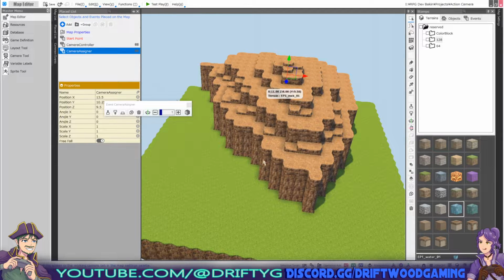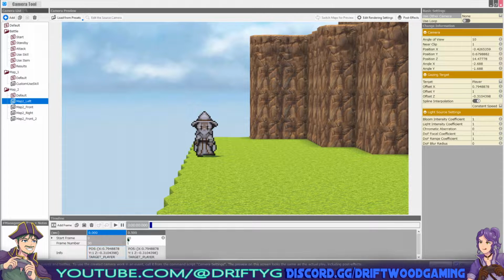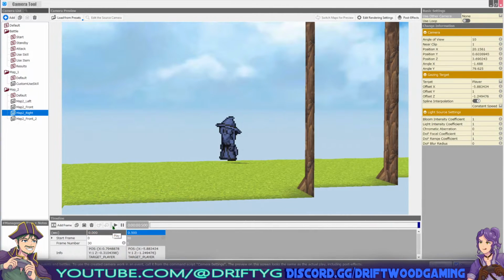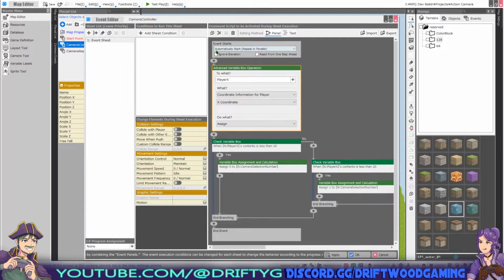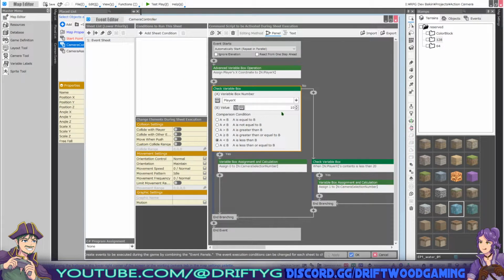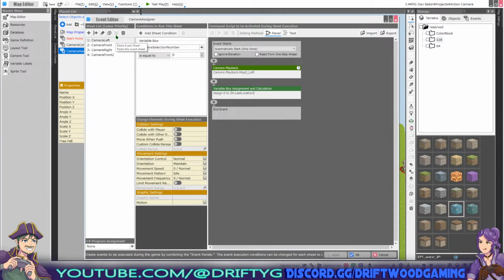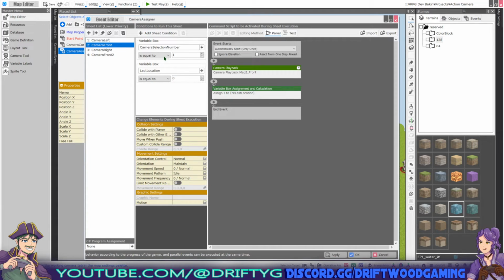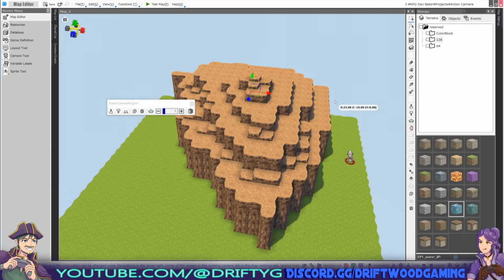How to Make a Dynamic Camera Tutorial RPG Developer Bakin